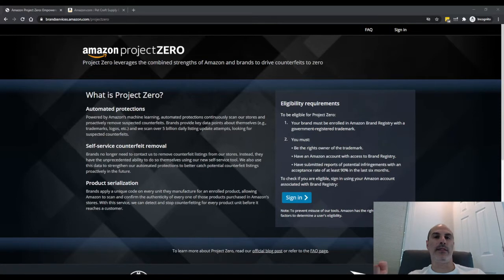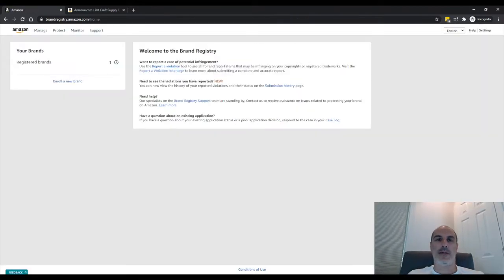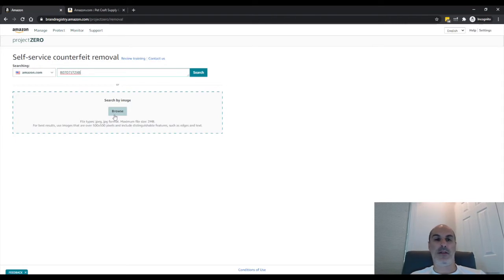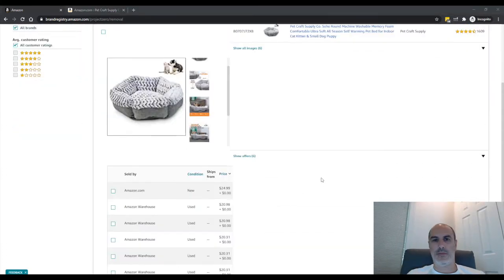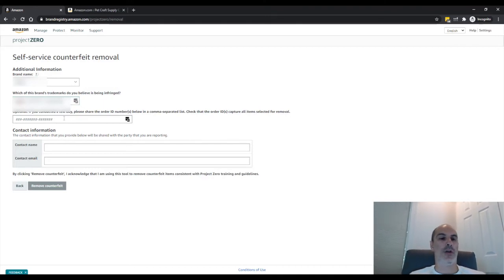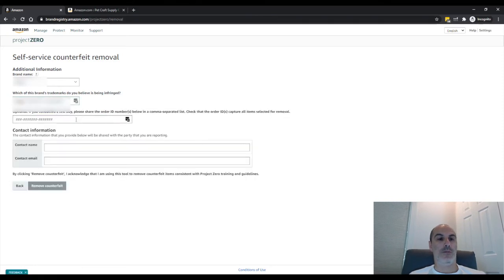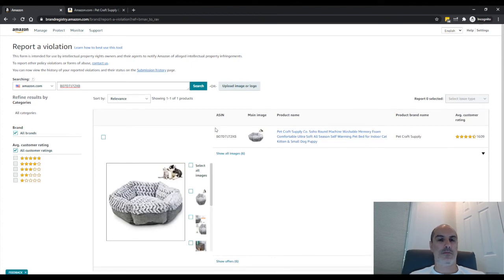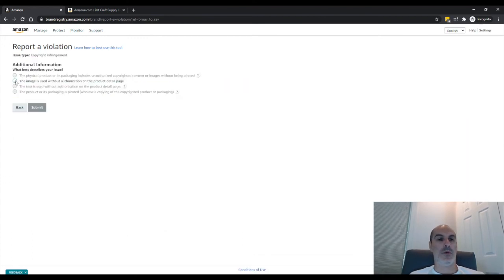REMOVE HIJACKERS FROM YOUR AMAZON FBA LISTING ONCE AND FOR ALL! | Nine University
Amazon Project Zero 2020! Remove Hijackers from your listing NOW!

Dax Deegan is a 7-figure Amazon seller with over 20 years of ecommerce experience. He started with a website selling wedding accessories and expanded into Amazon in 2010. After seeing significant potential in the platform, he transitioned into private label and began focusing exclusively on Amazon as a sales channel. Dax completed 2019 with over $3 million in revenue.Throughout his career, Dax has helped hundreds of sellers launch their own Amazon businesses, including some who have experienced life-changing success.